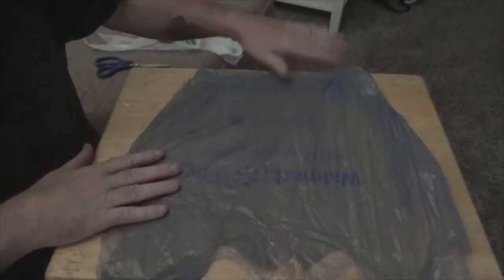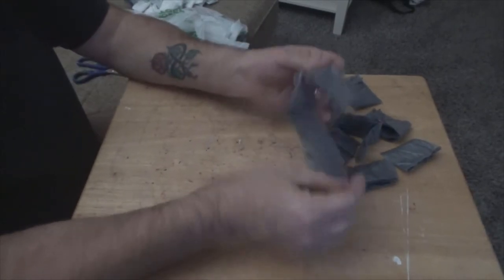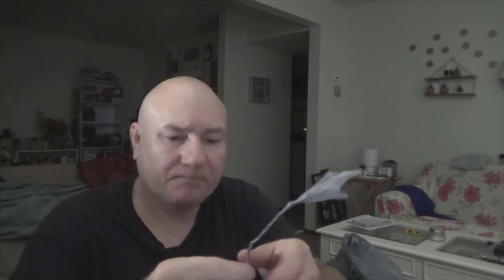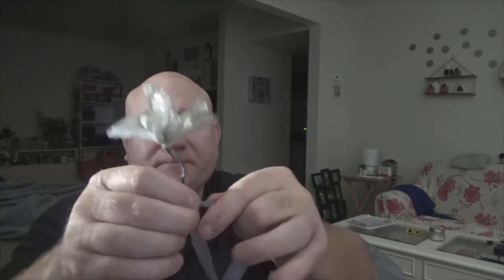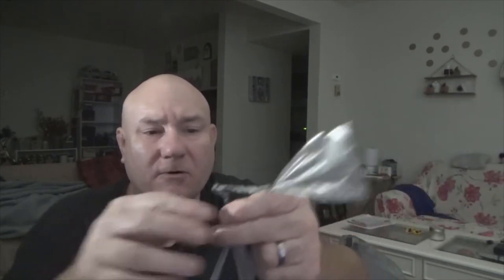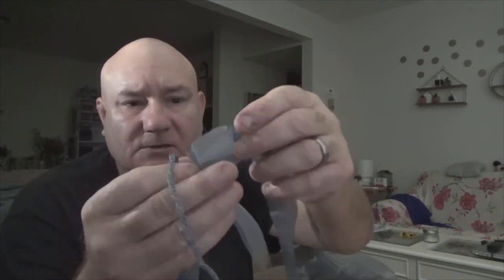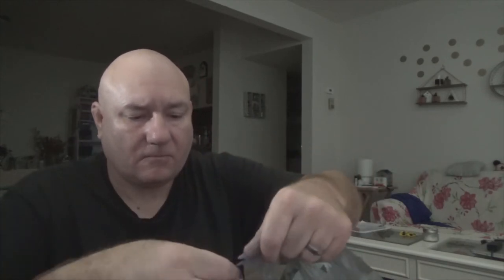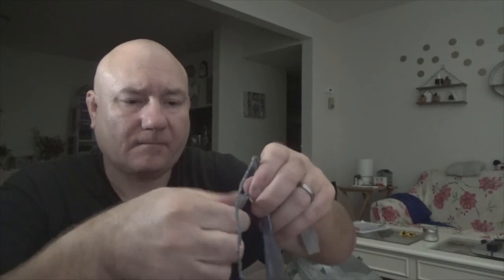Making Plastic Cordage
a wonderful modern adaptation of making cordage and it will re-purpose a lot of old plastic bags.  Give it a go